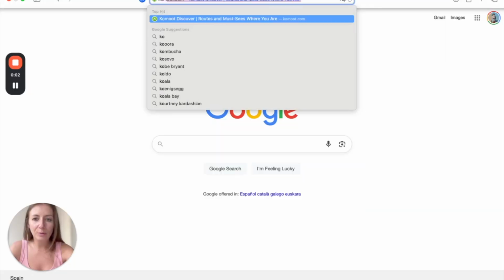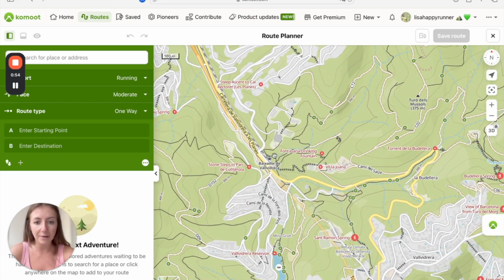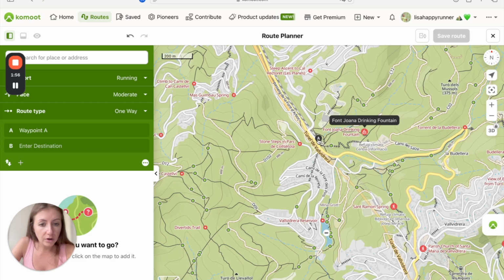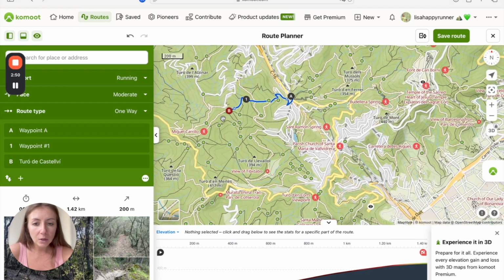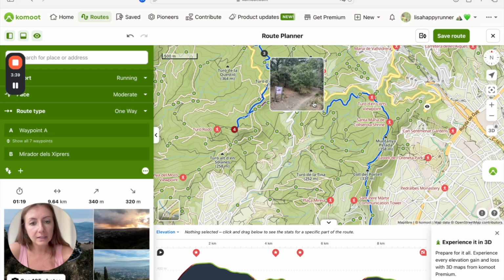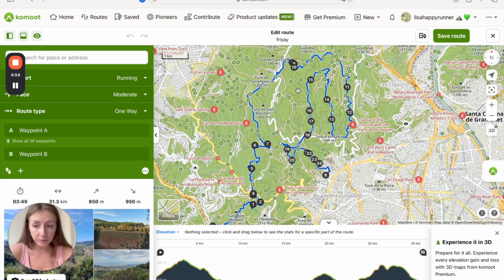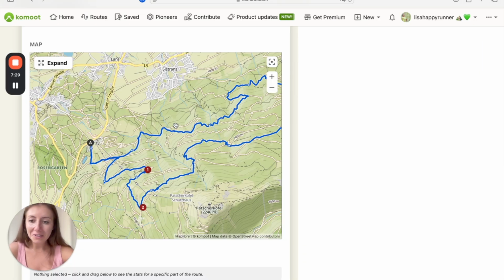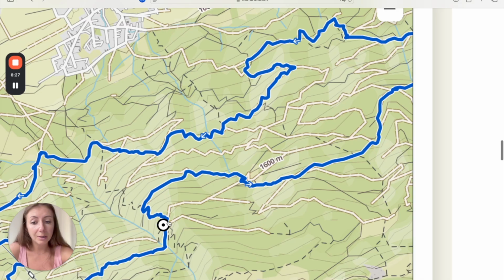How to Plan Trail Running Routes with Komoot | Step-by-Step Guide 🗺️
Want to discover new trails and plan your perfect running adventure? ⛰️ In this video, I’ll show you exactly how to use Komoot to plan trail running routes step-by-step.

Komoot is one of the best apps for runners, hikers, and cyclists who want to explore new places with confidence. Whether you’re planning a full mountain day, or just looking for a safe route near home, this guide will help you get started. And if you need some inspiration, look for my profile (lisahappyrunner💚) where I often share inspiration.

🗺️ What you’ll learn in this video:
✅ How to set up and use Komoot for trail running
✅ How to plan routes based on distance, elevation, and terrain
✅ Tips for using highlights, waypoints, and safety
✅ Pro tips to avoid common mistakes when planning trail runs

Komoot is trusted by trail runners worldwide for its detailed maps, offline navigation, and route customization features. It makes discovering new trails simple and fun—so you can spend less time worrying about maps and more time enjoying the run.